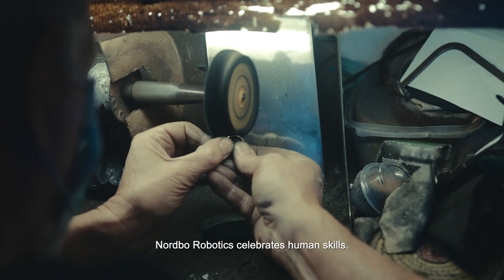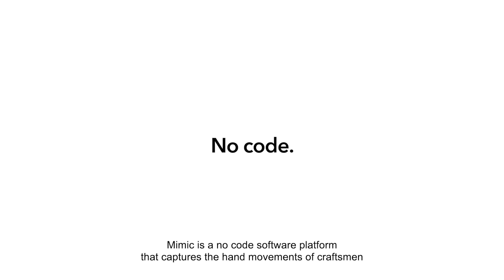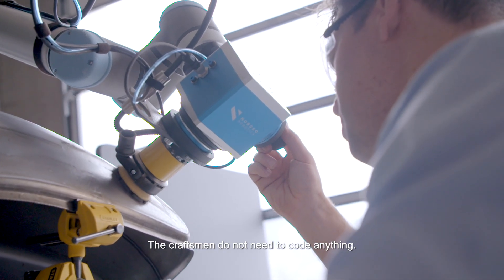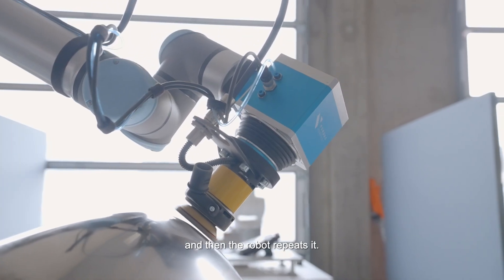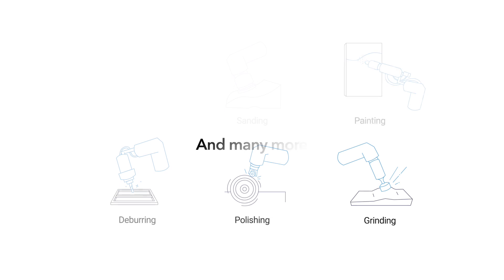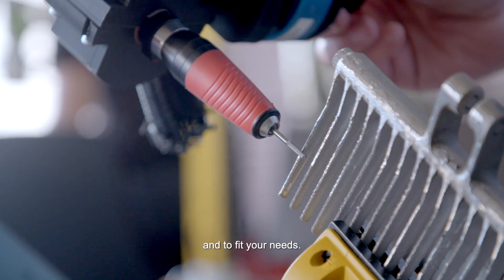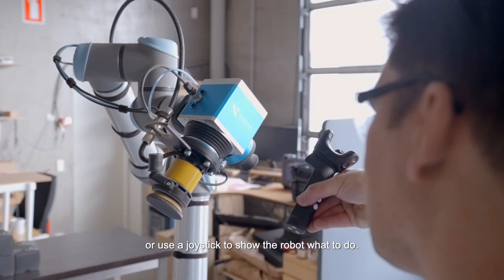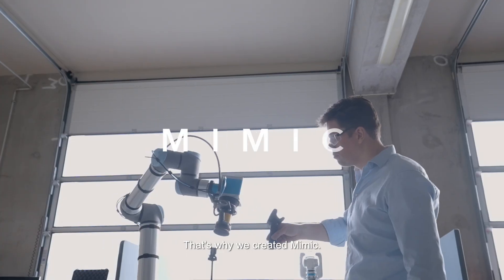Mimic – No-Code Robot Programming for Sanding & Grinding! 🤖✨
What if skilled craftsmen could program robots—without any coding experience? With Nordbo Robotics’ Mimic technology, they can! This video showcases how Mimic enables intuitive, demonstration-based robot programming for sanding, grinding, and deburring applications.

Instead of relying on robot technicians who may not fully understand surface finishing processes, Mimic allows experts to teach the robot by demonstration, capturing precise, natural motions for high-quality automation.

By bridging the gap between craftsmanship and robotics, Mimic makes automation accessible, flexible, and efficient. See it in action and discover how it can transform your manufacturing process!